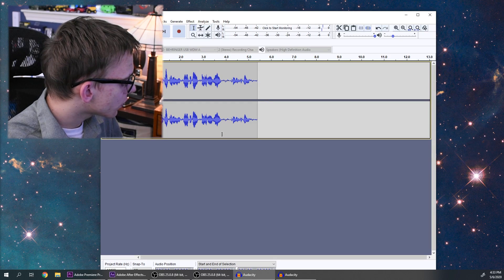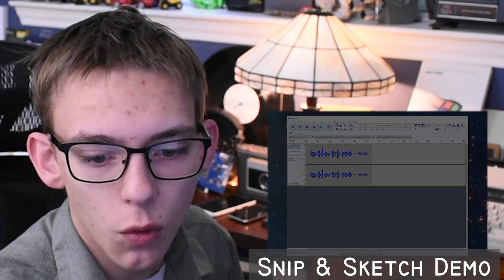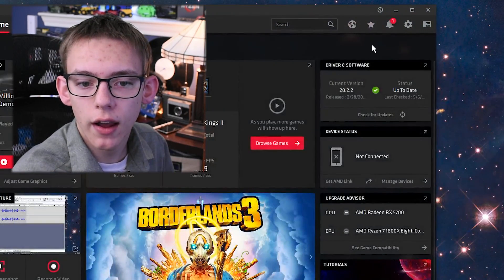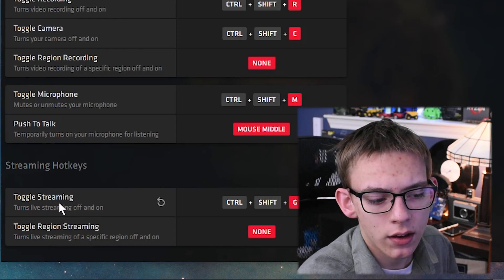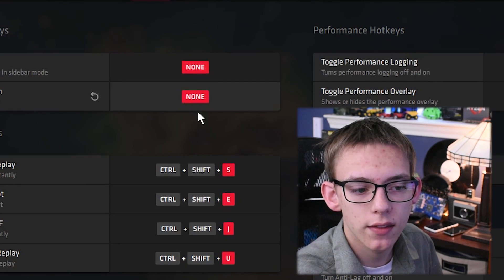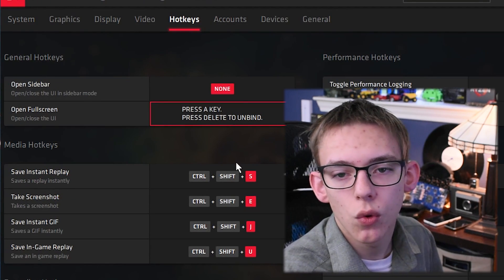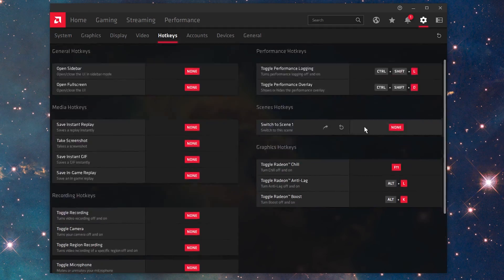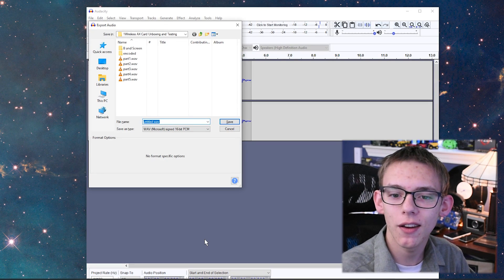How to Remove AMD Radeon Software Hotkeys!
Ever since AMD released the new 'Radeon Software' program that installs alongside a typical Radeon Graphics Card driver install, I've had issues with program hotkeys not working.  It turns out that AMD has hotkeys built directly into this software that do things like livestream, record, take screenshots, etc.  Watch this short tutorial to see how to remove them, set them to different keys, and re-apply any hotkey if you want to use the software.